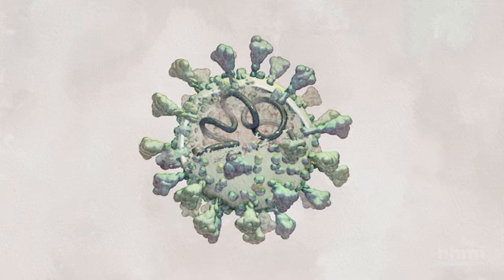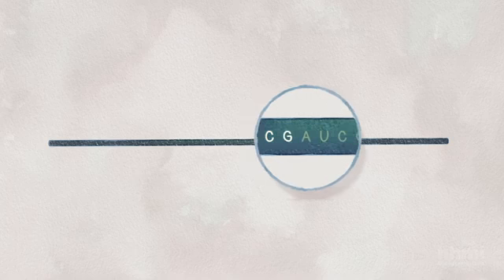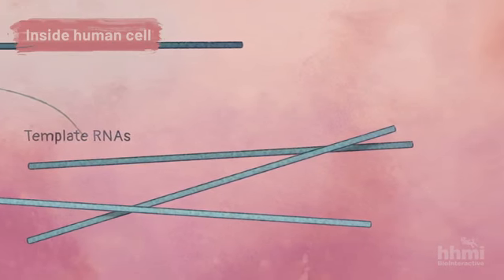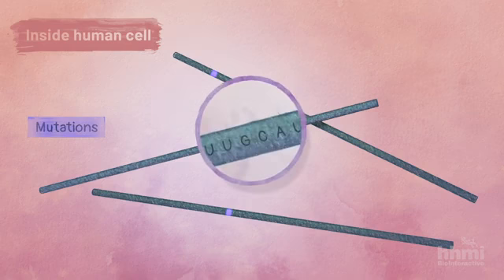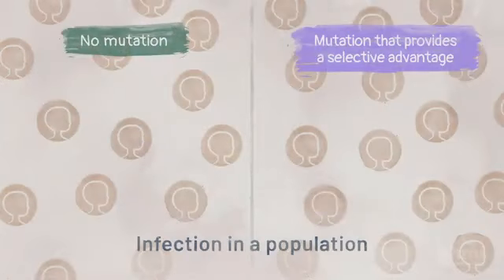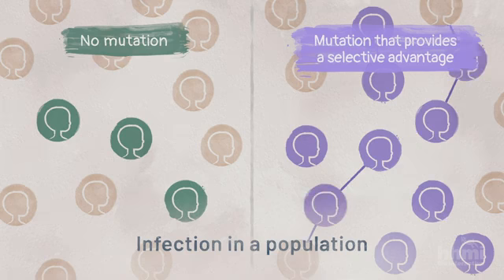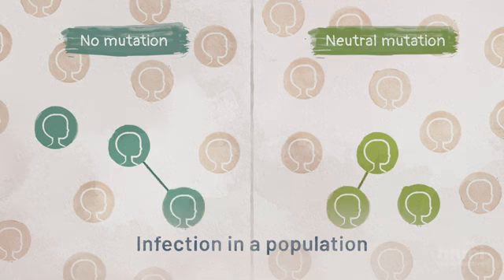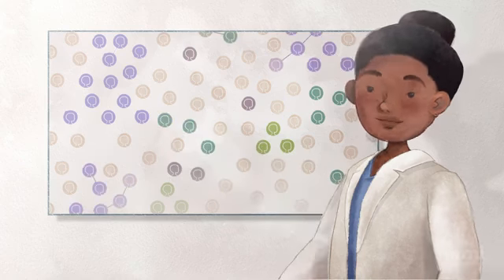Coronaviruses like SARS-CoV-2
This animation describes how coronaviruses like SARS-CoV-2 evolve and discusses positive, negative, and neutral mutations.

# Letsfit Smart Watch, Fitness Tracker with Heart Rate Monitor=
Mkeke Compatible with iPhone XR Screen Protector=
SHANY All In One Harmony Makeup Kit - Ultimate Color Combination =
Echo Dot (3rd Gen) - Smart speaker with Alexa - Charcoal=
#$10 Xbox Gift Card [Digital Code]=
ULAK iPhone Flip Wallet Case=
SOJOS Classic Aviator Mirrored Flat Lens Sunglasses =
Urban Shop Light Blue Faux Fur Saucer Chair=